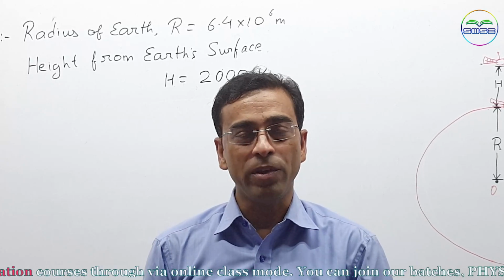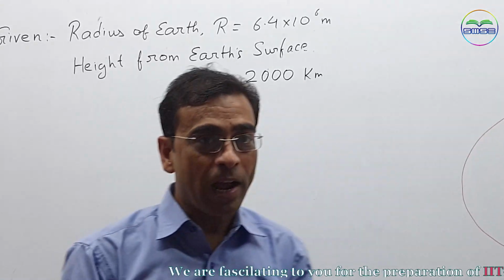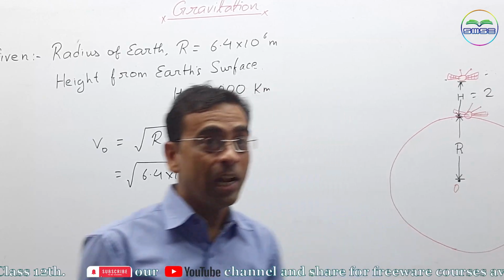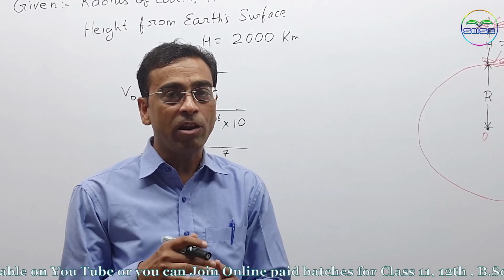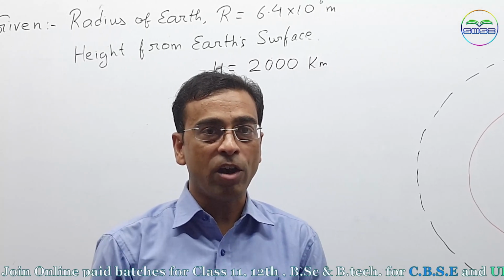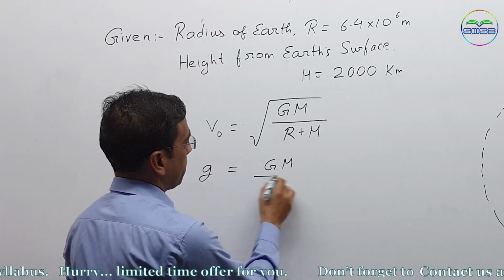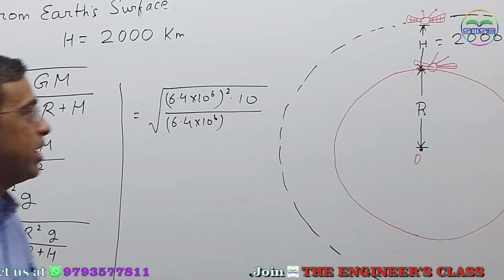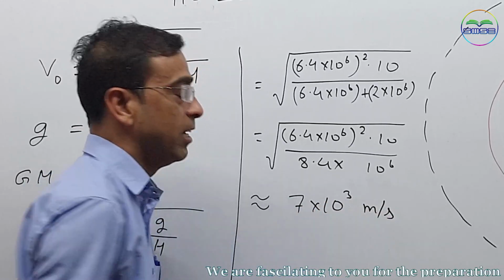Gravitation_09: Numerical question no.4.@smse